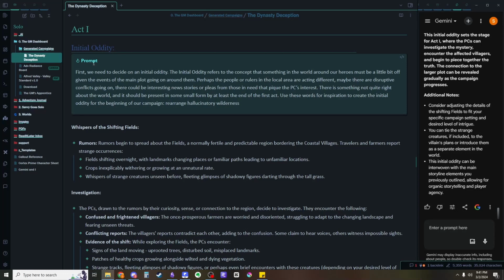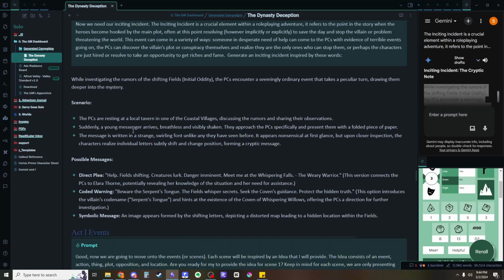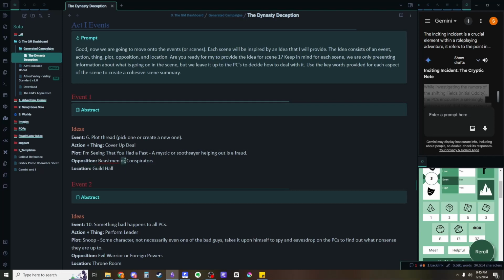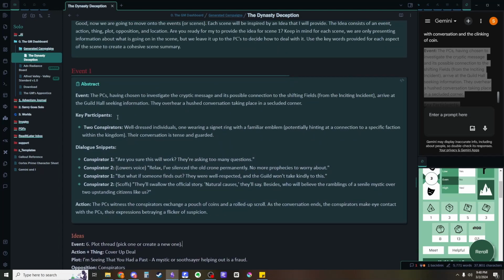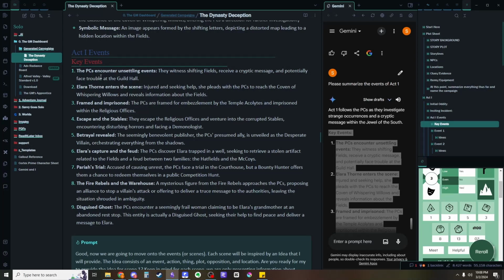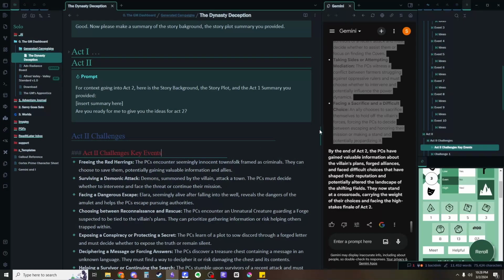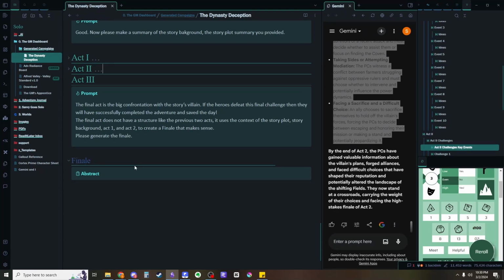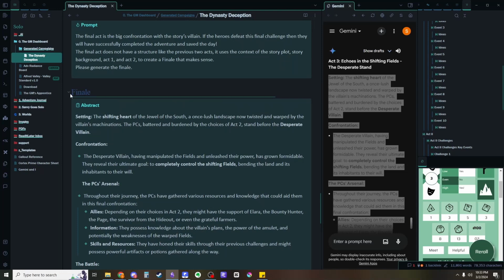Let's Build a Campaign Part Two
This is Part Two of my Let's Build a Campaign series using the Covetous Poet to build a campaign and play through it! My previous upload, the audio was much too low (somehow got set to -20db before export), but I've fixed it so hopefully you can actually hear it!